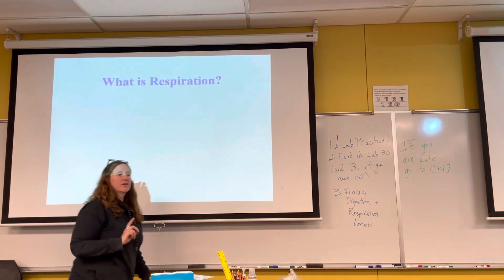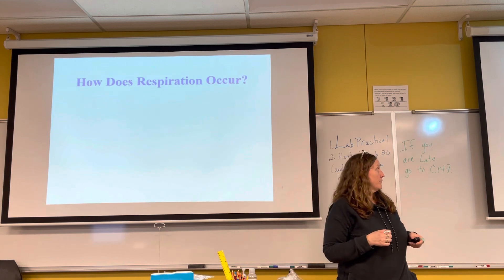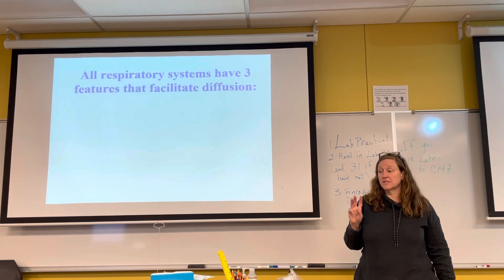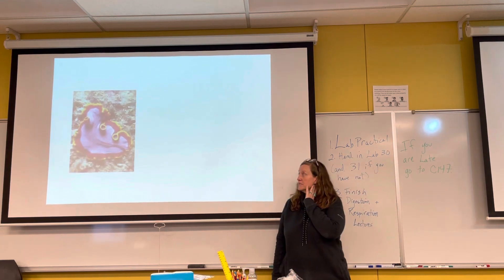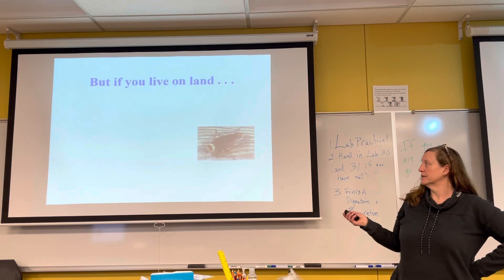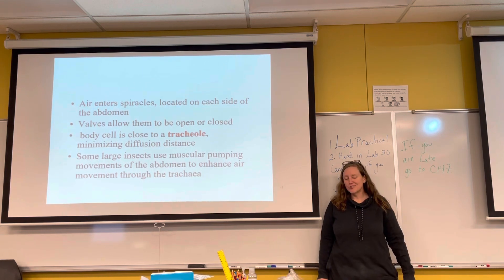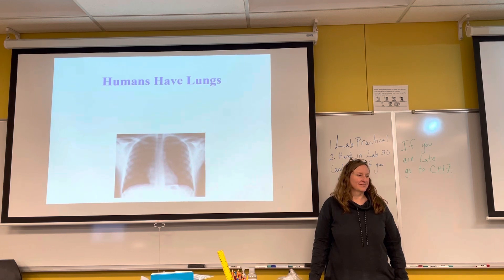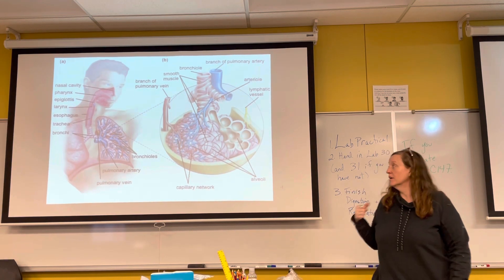Respiration - Part 1